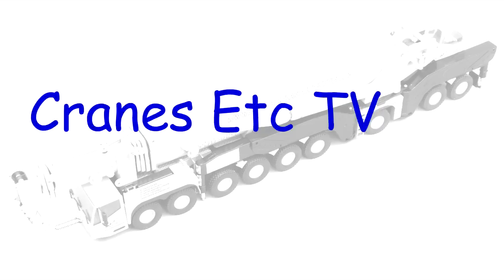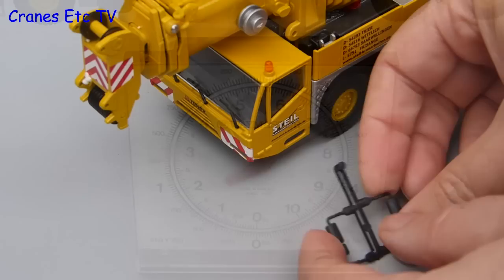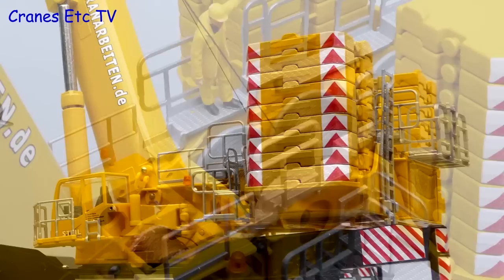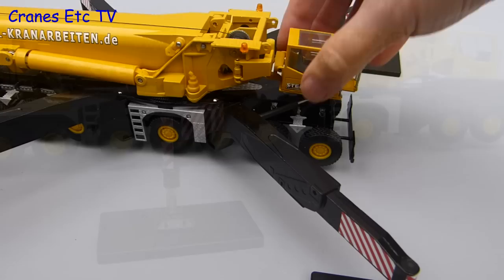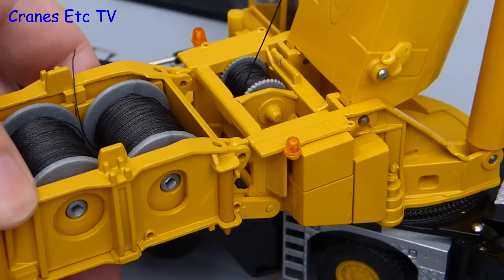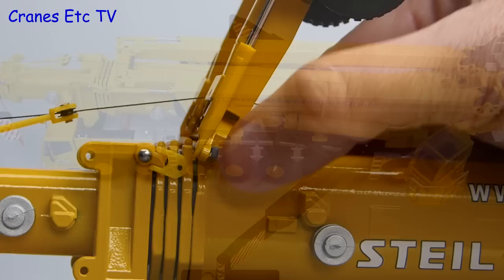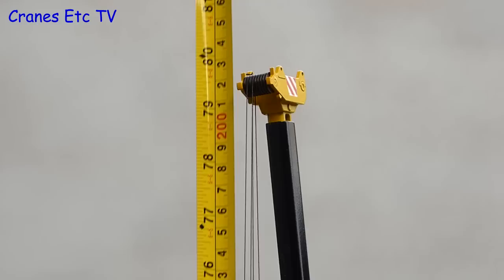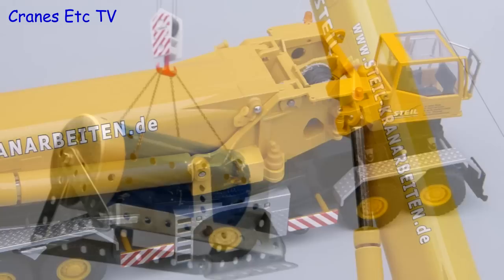Conrad Terex AC 1000 Mobile Crane 'Steil' by Cranes Etc TV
This is the Cranes Etc TV review of Conrad's 1/50 scale model of the Terex AC 1000 Mobile Crane in the colours of Steil Kranarbeiten.  The model number is 2108/01.  The full review is on the Cranes Etc